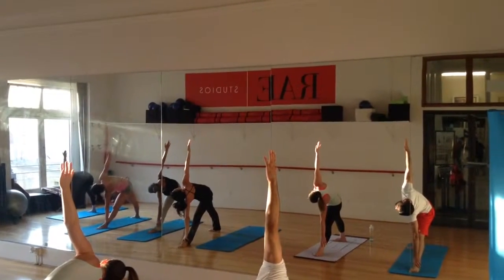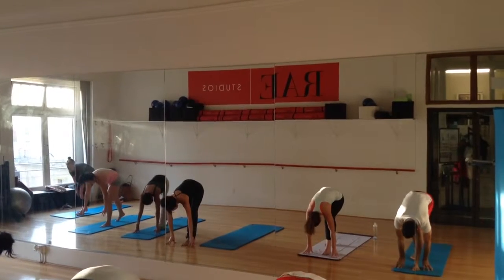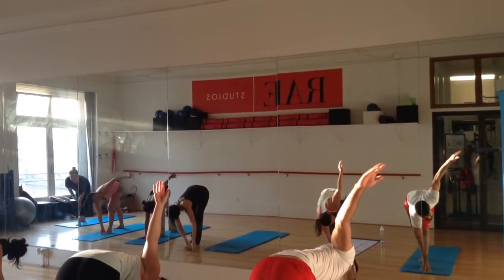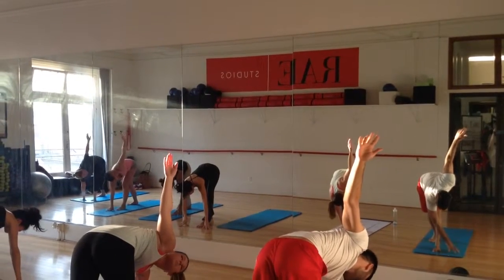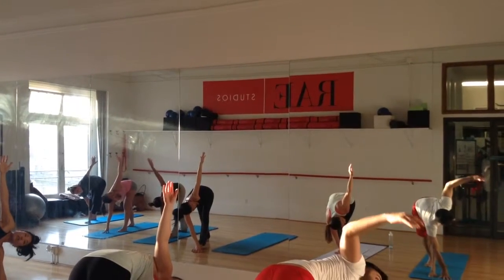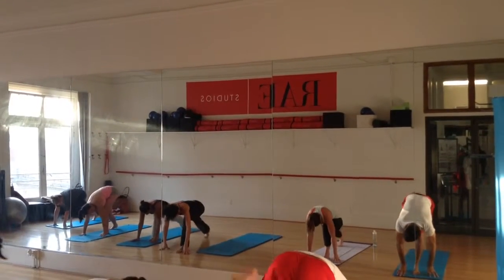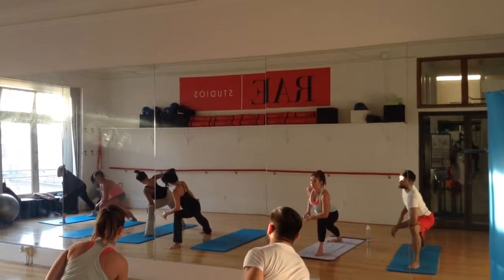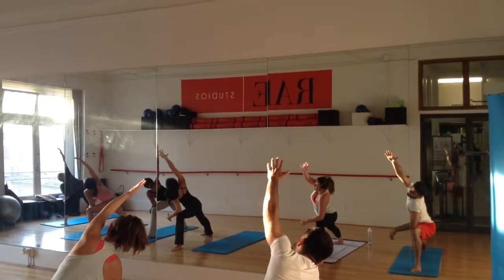Rae Studios | Vinyasa Yoga with Rebecca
Vinyasa Yoga with Rebecca

Tuesday's & Thursday's 5:30pm at RAE Studios